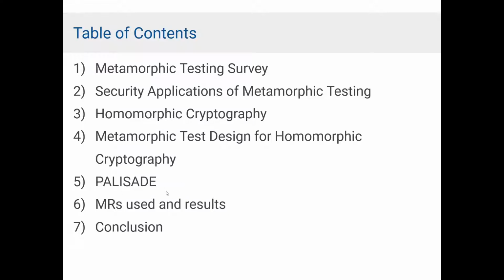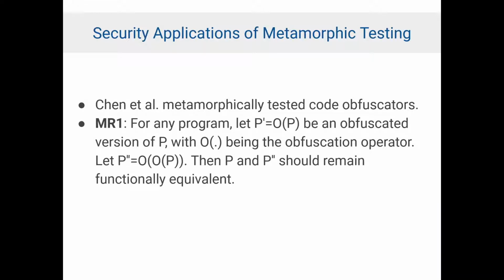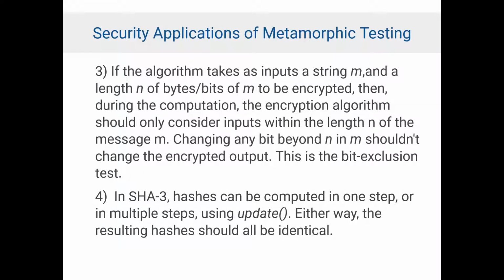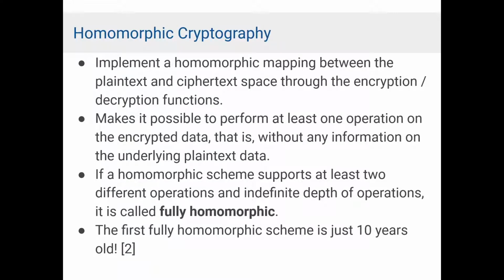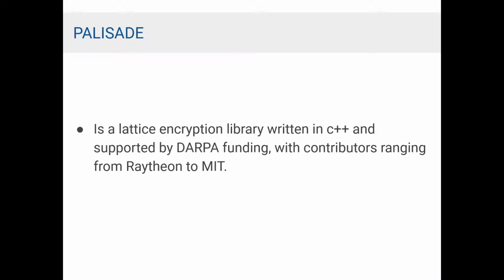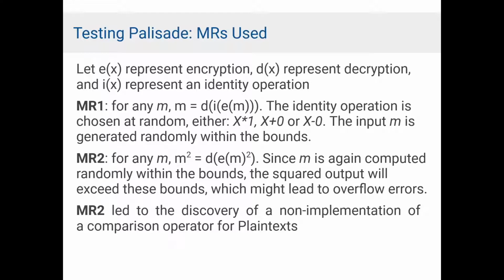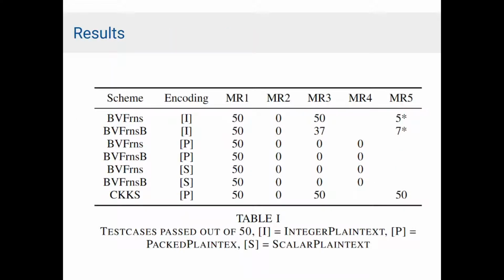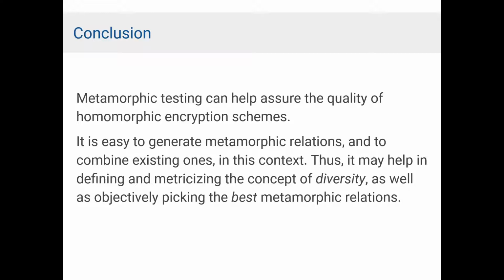Applying Metamorphic Testing to Homomorphic Cryptography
Homomorphic encryption schemes allow applications to perform operations on encrypted data without decryptingthe data. This is possible due to homomorphisms between the plaintext space and the ciphertext space. The open source PALISADE software library implements a collection of homomorphic encryption schemes. The work described in this paper explores how metamorphic testing, a testing methodology alleviating the oracle problem, can be used to test the PALISADE library. Some faults are discovered and the applicability of metamorphic testing to homomorphic encryption is confirmed.

Melvin Wolf (Jacobs University Bremen), Jürgen Schönwälder (Jacobs University Bremen),